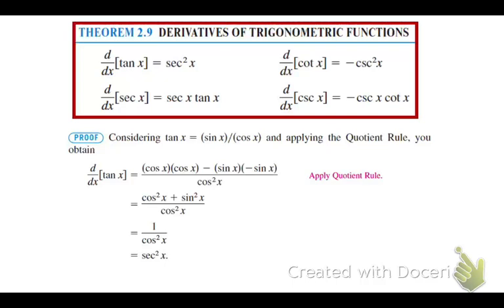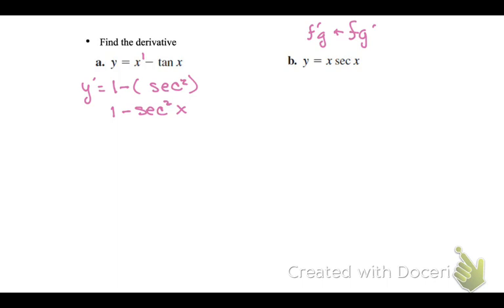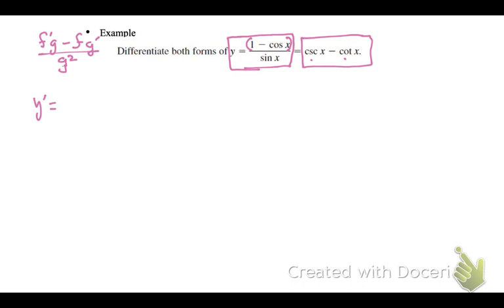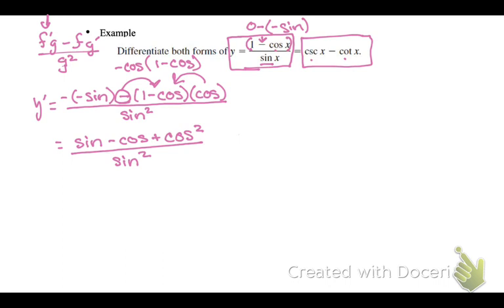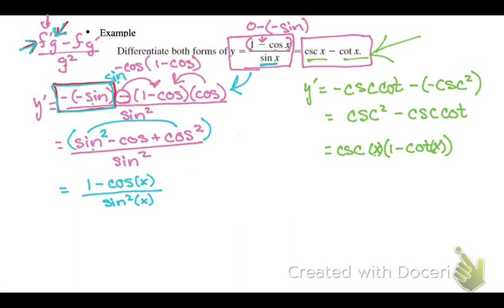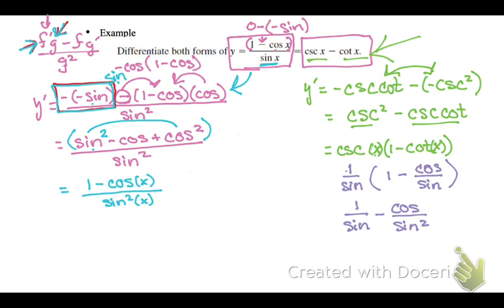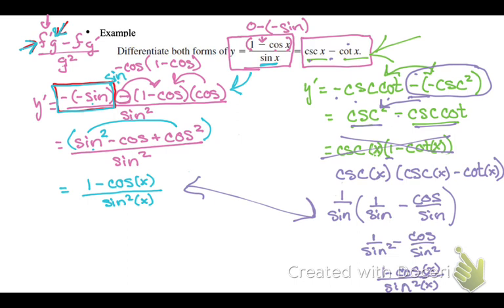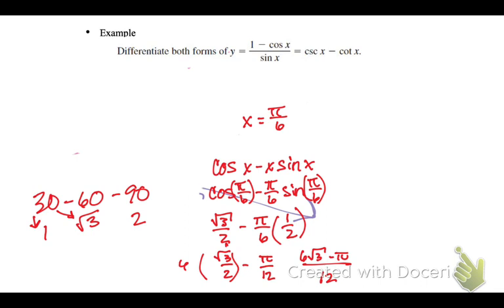Calc 2.3 (10/11/23)